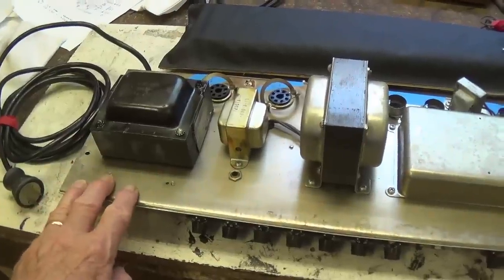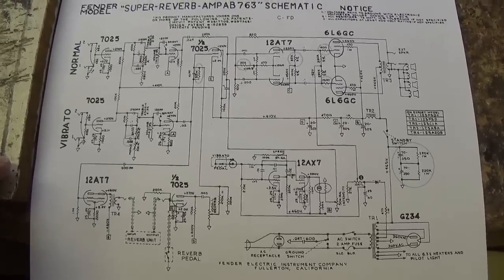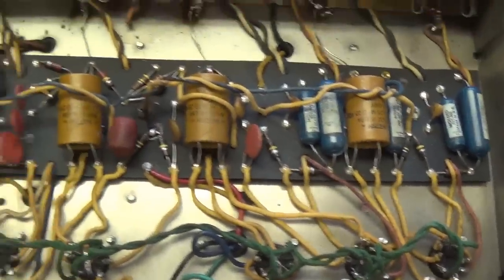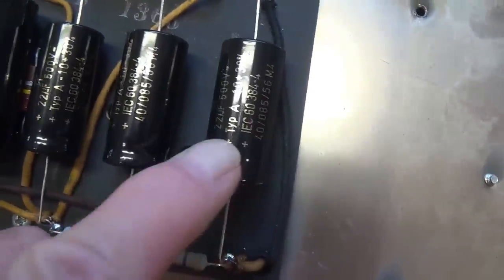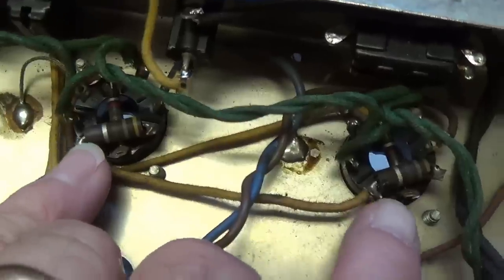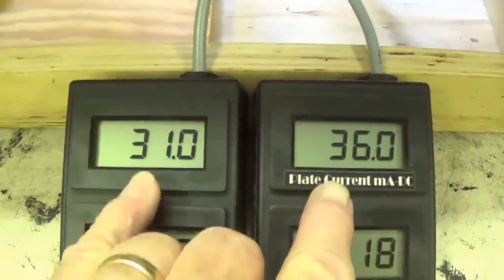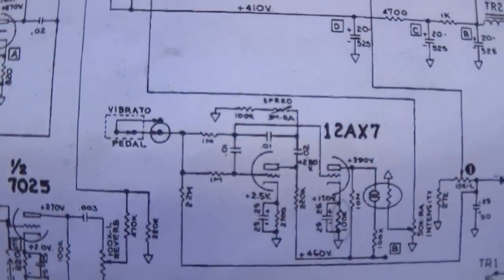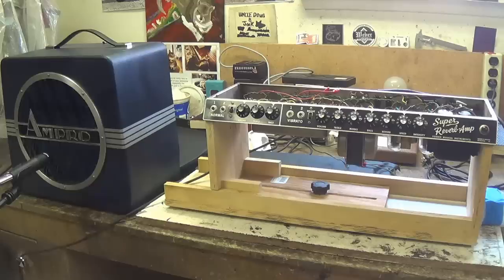1966 Fender "Blackface" Super Reverb: In Storage for Almost 40 Years !!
This video features the repair and testing of an immaculate 1966 Fender Blackface Super Reverb amp.  Essentially a Deluxe Reverb on steroids, it combines the wonderful tone and flexibility of the DR with the significantly higher power of two 6L6GC output tubes and 4 x 10" speakers. The featured amp was in storage for about 40 years and required a complete overhaul to function as well (or better) than new. Follow each step in the procedure and judge for yourself when you hear the audio demo.

In addition: We will open a fabulous gift box and make a MOMENTOUS ANNOUNCEMENT. so be sure to watch the entire video to avoid missing out.